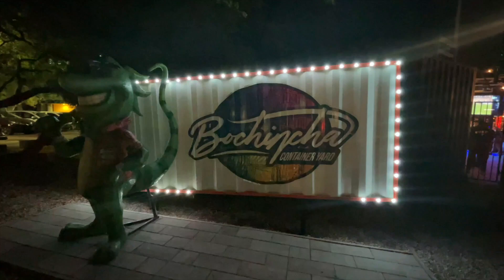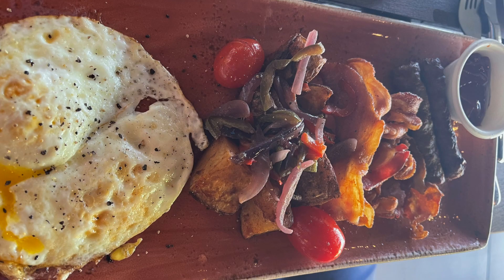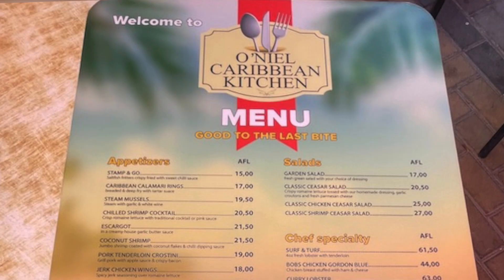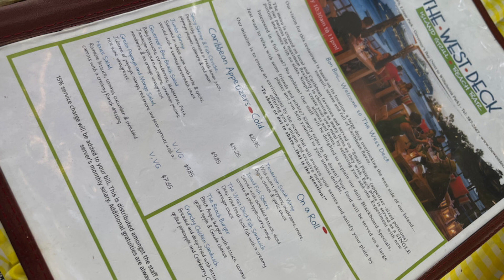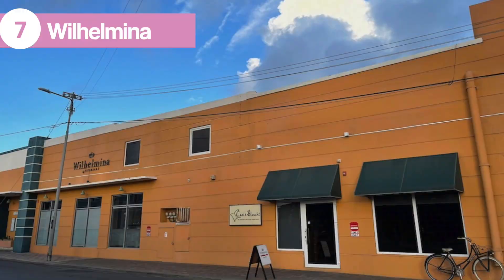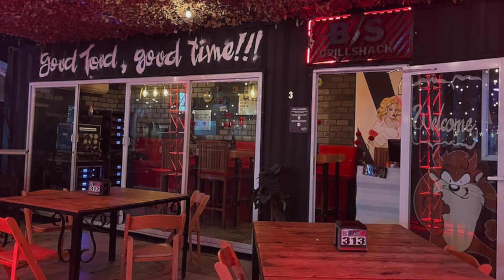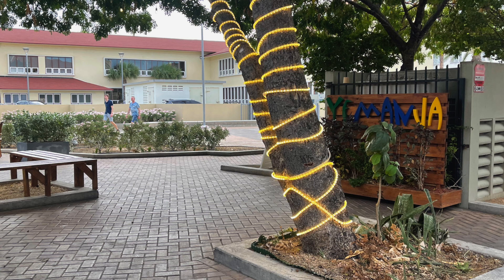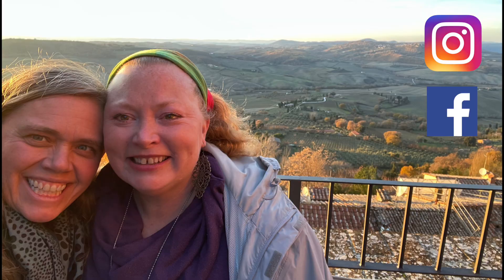Where to EAT in ARUBA? Breakfast, lunch and dinner!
In today's vlog, I will share wheretoeat in aruba - I am so excited to share these incredible restaurants on this Caribbean island. From breakfast and lunch to dinner, I've got you covered. The customer service and attention to detail in the hospitality industry are unparalleled. Service with a smile and delicious food to boot.

Come join me for a tasty tour of the island.

⏱TIMESTAMPS⏱
:50 Breakfast first
1:00 The Dutch Pancake House
1:25 Papagayo Bar & Grill - Flamingo Island
2:00 The Pelican Nest
2:41 Oniel's Caribbean Kitchen
3:45 West Deck
4:47 Lola Craft Bar
5:49 Wilhelmina
6:30 Bochinca Container Yard
7:21 LG Smith's Steak and Chop House
8:30 Yemanja Wood Fire Grill

🌎 Need help planning an adventure? I have travel industry experience in booking travel to Europe and the Caribbean? Want to cruise?

I hope my videos and podcasts inspire people to explore and embrace the experience of traveling the world by connecting through humanity, love of nature, and compassion.

It's always an adventure when you ©Travel with Wendy!